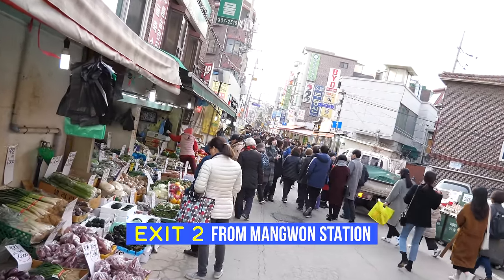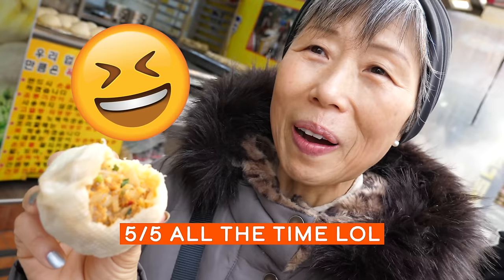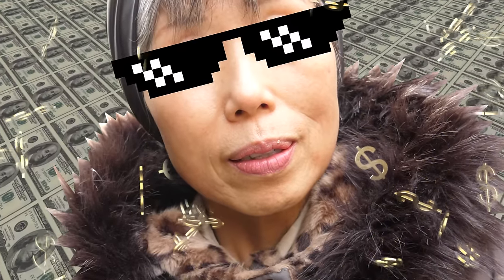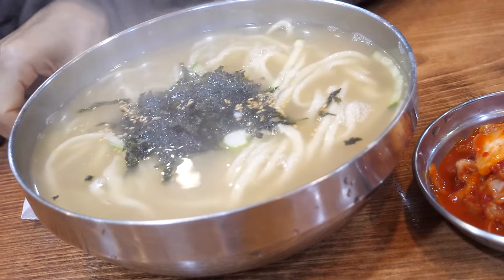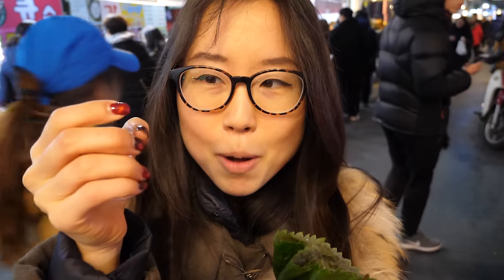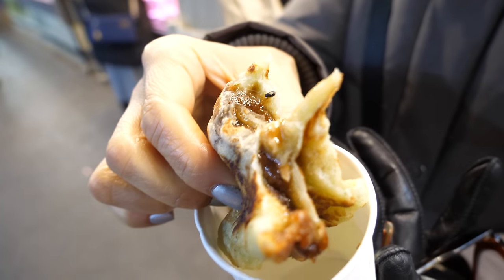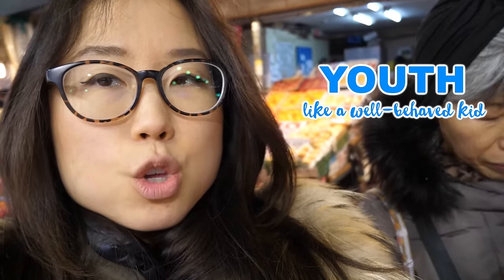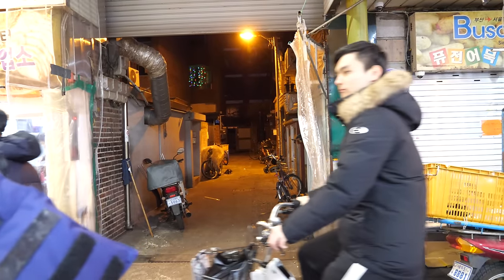KOREAN STREET FOOD at Mangwon Market in Seoul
❤️ my main instagram: @missminaoh

Today we give you a Korean street food tour of Mangwon Market in Seoul, South Korea. This market is super close to Hongdae and Yeonnamdong (the neighborhood filled with hidden restaurants and cafes in a residential maze). It's our first time visiting, so we're excited to see what yummy dishes are in store! Watch the video to explore with us :)

Featured food:
+ Meju (메주) - Dried & Fermented Soybean
+ Gogi Wang Mandu (고기왕만두) - King Meat Dumpling
+ Kimchi Wang Mandu (김치왕만두) - King Kimchi Dumpling
+ Jjin Bbang (찐빵) - Steamed Bun
+ Yakgwa (약과) - Chewy Korean Honey Cookies
+ Kalguksu (칼국수) - Knife-Cut Noodles
+ Hongeo Muchim (홍어무침) - Raw skate fish wrapped in leaves
+ Nokcha Hotteok (녹차호뗙) - Korean Green Tea Pancake
+ Bori Sool Tteok (보리술떡) - Alcoholic Barley Rice Cake
+ Hobak Tteok (호박떡) - Squash Rice Cake
+ Dakgangjeong (닭강정) - Crunchy Korean Fried Chicken

CAMERA & EQUIPMENT
○ Main camera
○ My lens
○ Wind shield for microphone